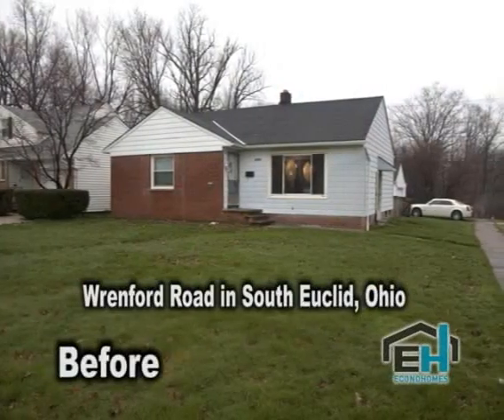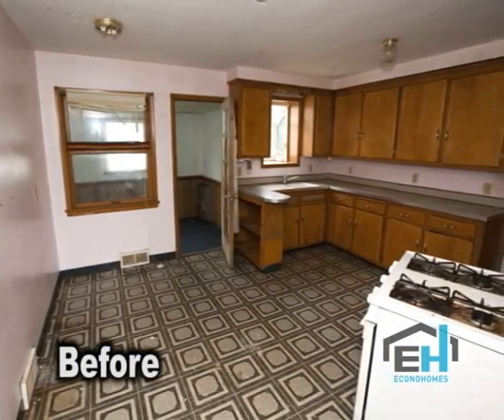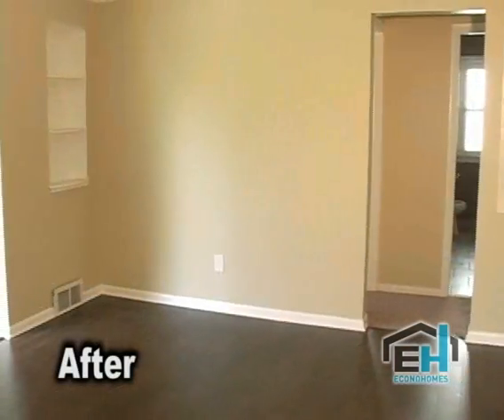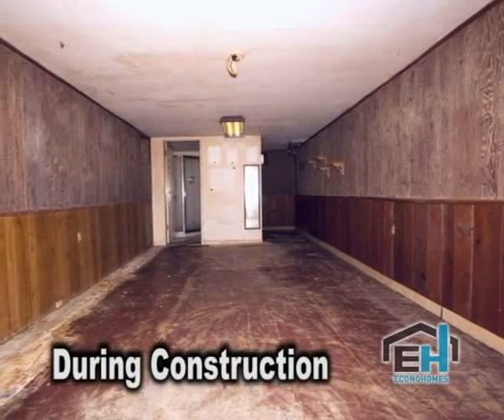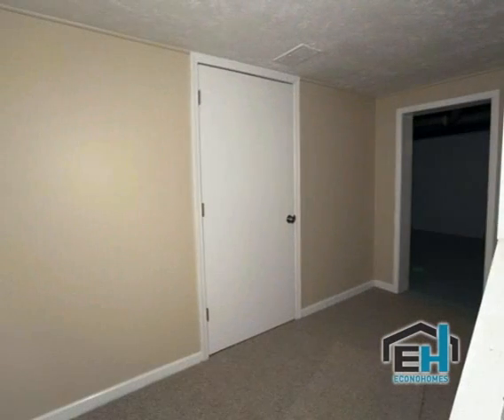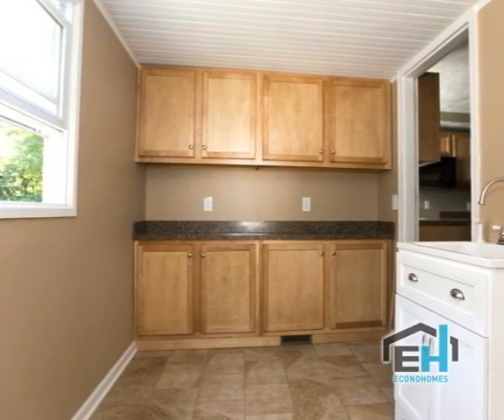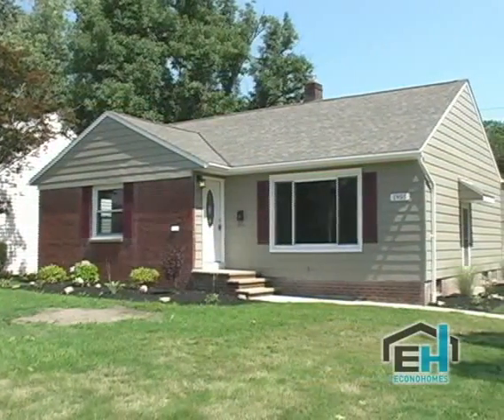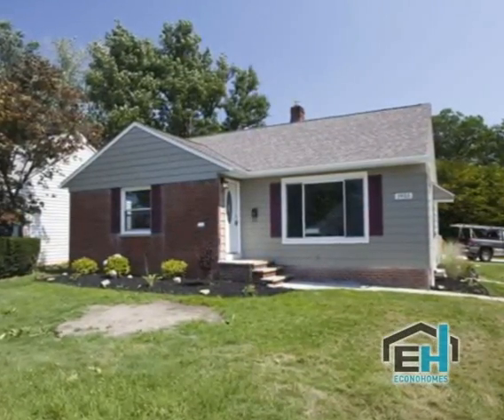Wrenford House - New Renovations!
Check out the renovations on our house in South Euclid, OH!